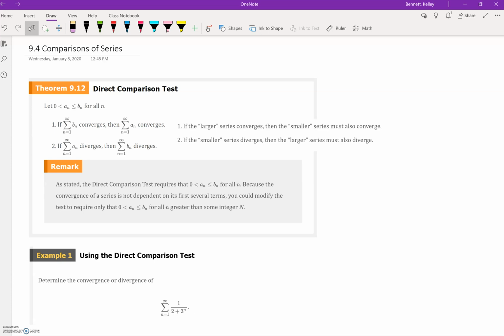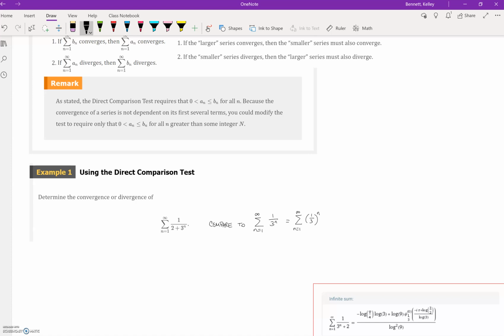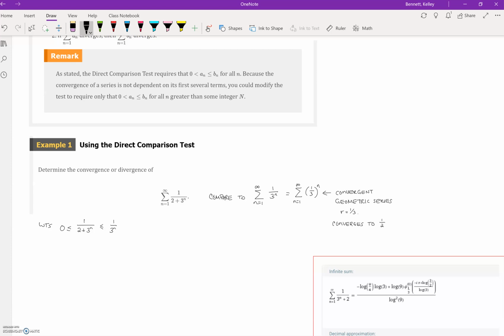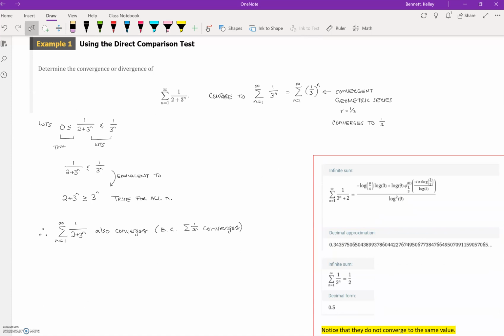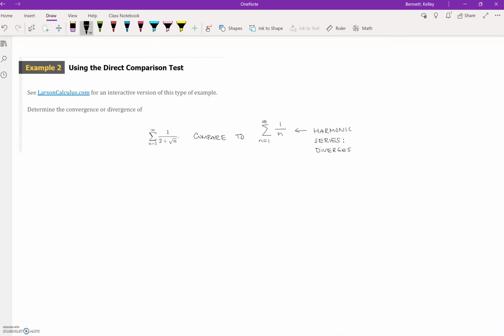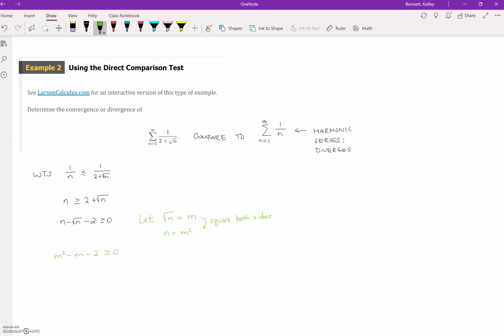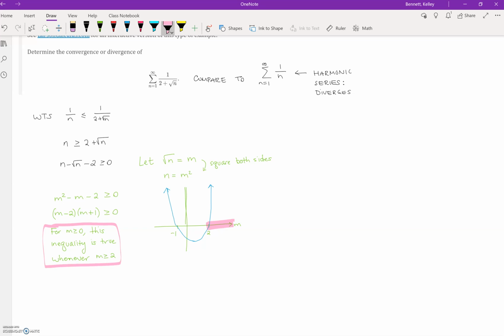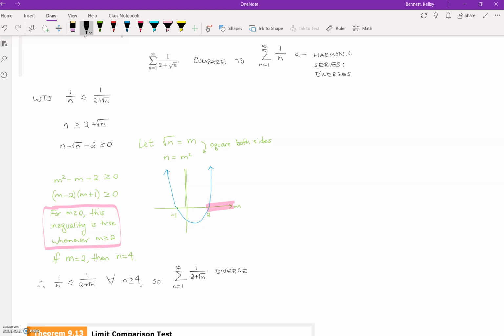MATH 2414 Comparison of Series Part 1